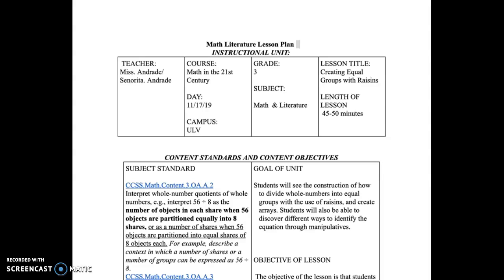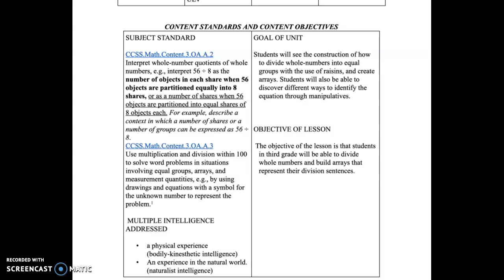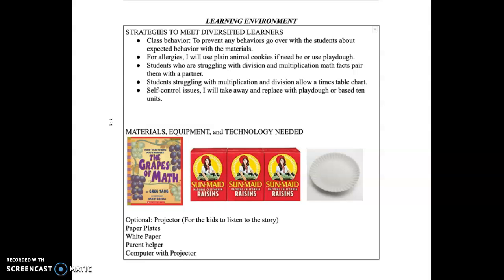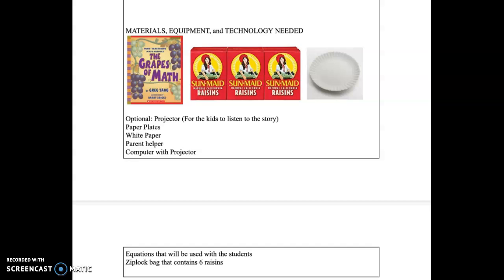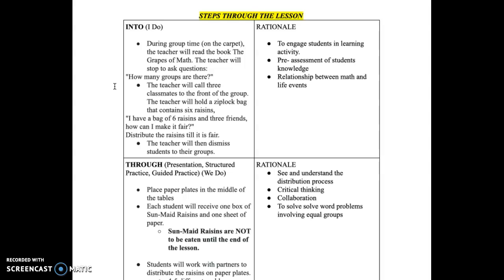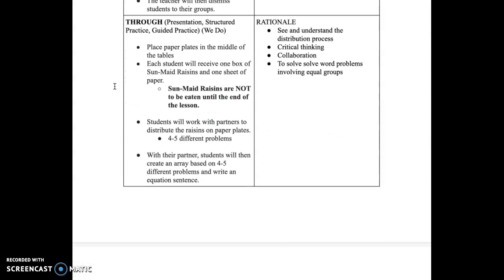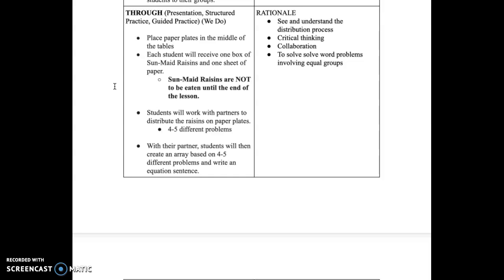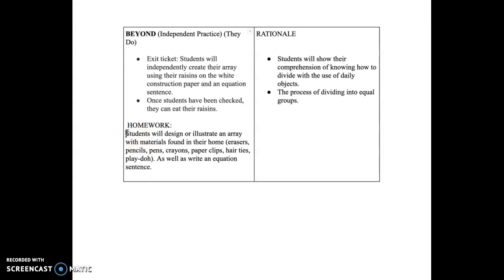Math Literature Lesson Plan- The Grapes of Math